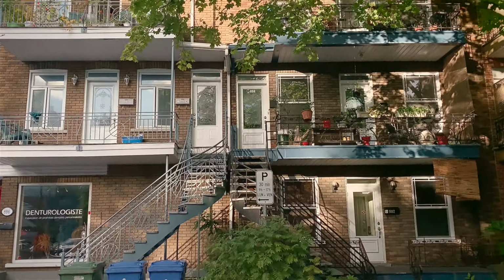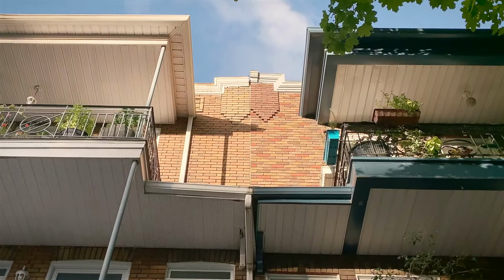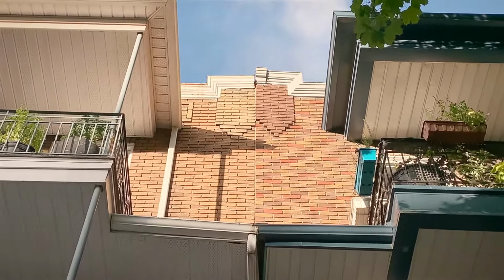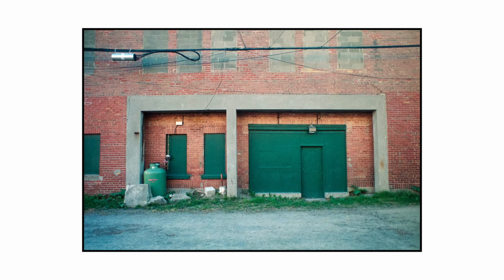Limoilou on Film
The place I called home for a decade, the neighbourhood of Limoilou in Quebec City, Canada. Before leaving, I decided to make a record of this super interesting area. Hope you enjoy it!

Circus artist / Photographer / Everything else around the edges!
MY VARIOUS INSTAGRAMS
EQUIPMENT USED
Pentax Spotmatic // Fuji Superia 200 // Kodak Portra 400 // Lomography CN 800
Canon 80D // Tokina 11-16mm f/2.8 // Canon 50mm f/1.8
iPhone Xʀ // FiLMiC Pro App
PowerDeWise Lapel Mic
00:00 Intro
00:30 Photowalk
01:41 Interesting Fact!
02:12 More Walking
03:45 Final Words